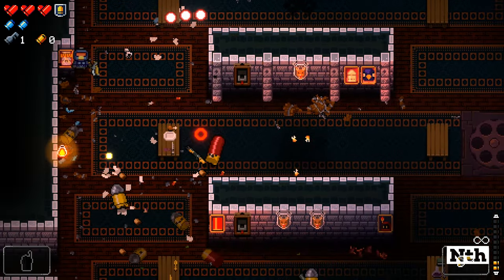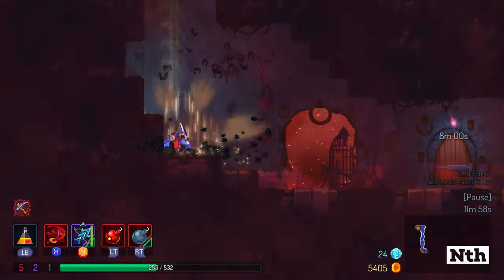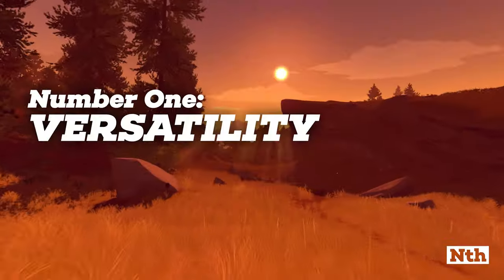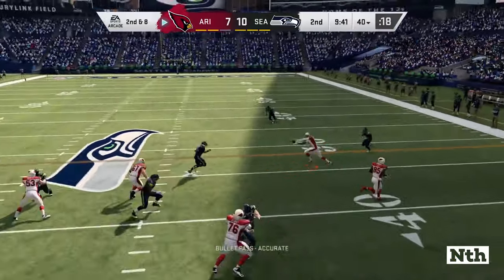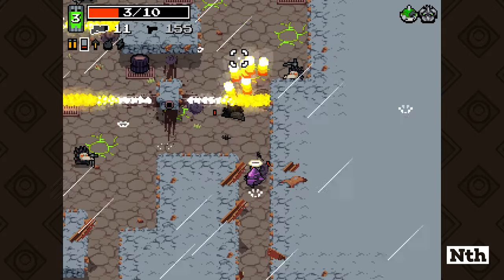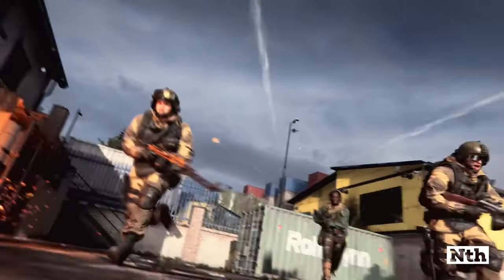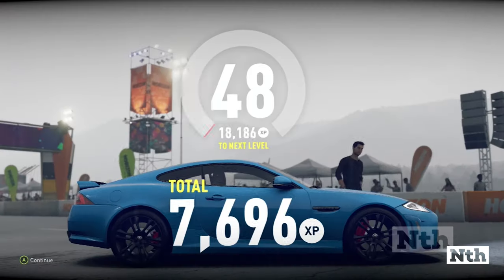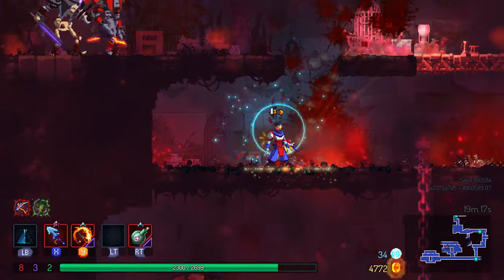Why YOU need to make a ROGUELITE!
If you're a game developer, there's no reason why you shouldn't build a roguelite. It's an incredible genre that isn't being taken proper advantage of. This is a REISSUED video I deleted last year for security concerns.